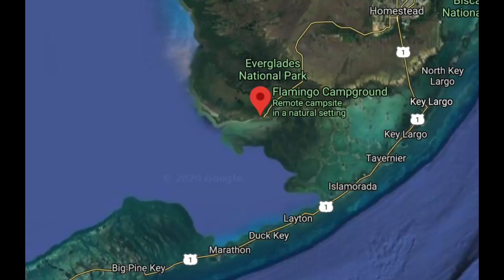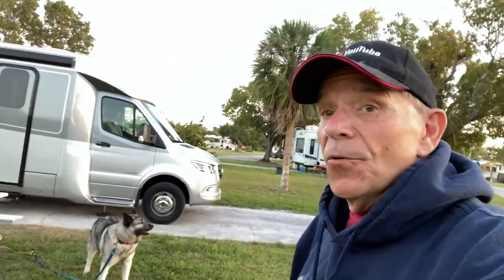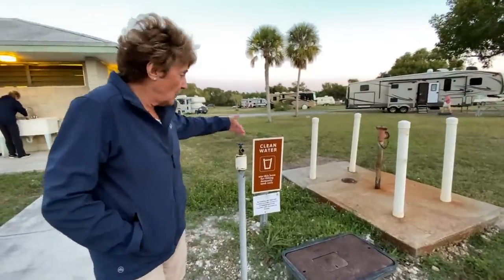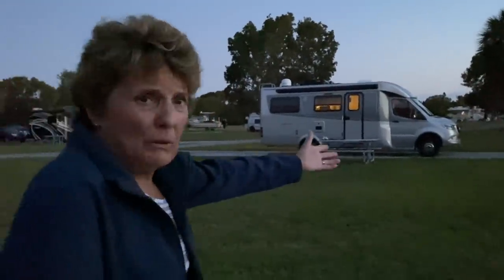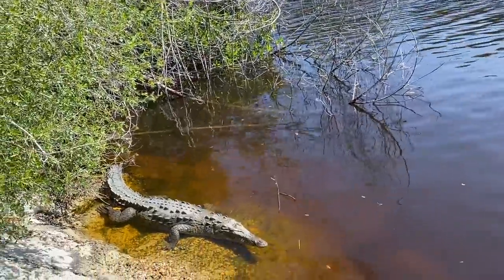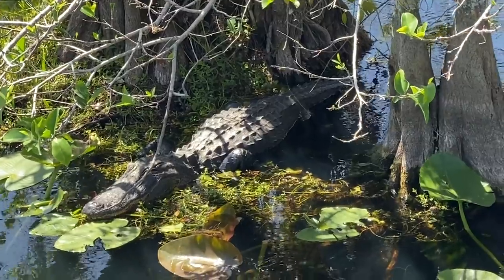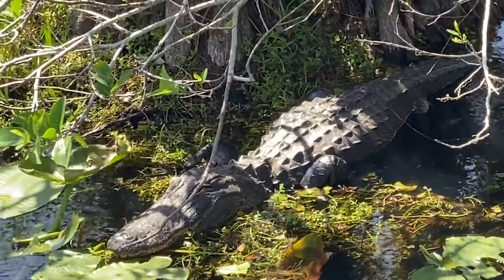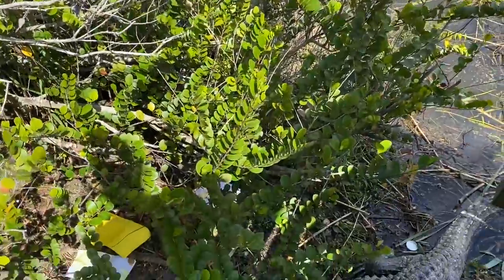Flamingo Campground at the End of the Florida Everglades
As the nation begins to open up, travel again is being planned. One place we think everyone should experience is the Flamingo Campground deep in the Everglades National Park. Here's a look at the campground and the places and things you can do and see there.

If you want more information about this I have put together a very comprehensive blog post on the Flamingo Campground, including the four potentially problematic issues you need to know about before going there.

We would really, really appreciate it! And if you do, click that little bell icon to be notified when new videos are released.

By background, we're journalists Mike and Jennifer Wendland and this channel is all about freedom and fun through RV travel! We travel North America in our RV doing travel videos, how-tos, RV walk-through tours and video tips about how to get the most out of the RV Lifestyle. We also regularly publish interviews with people from every part of the RV community. We do our best to demystify the RV Lifestyle and help you find the best spots, get the right gear and keep things running right so you can have fun and enjoy every minute out there in your RV!

Curious about our RV? This is the one we have - a 2019 Leisure Travel Vans Unity FX model

Seven Day Adventure Guide to Adirondack Park and the Finger Lakes region of NY